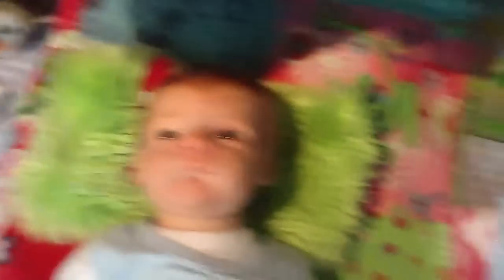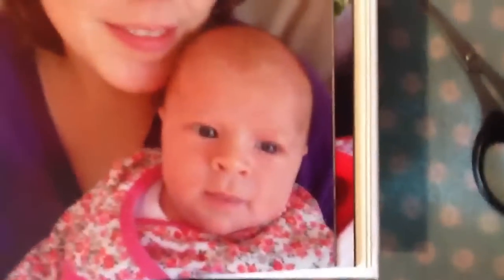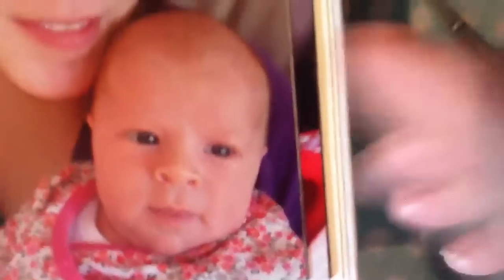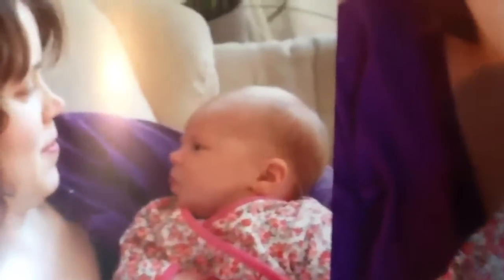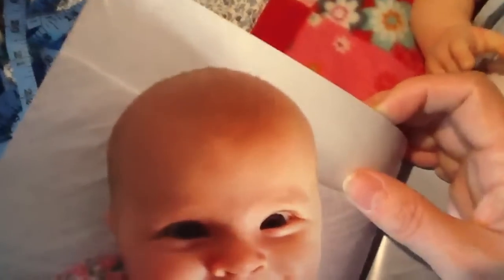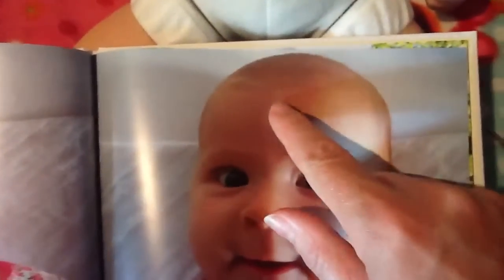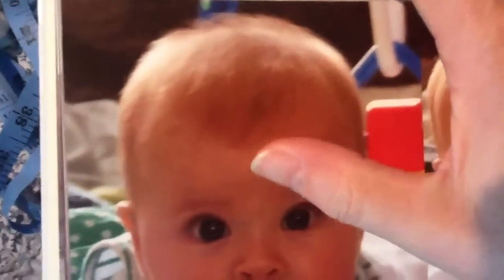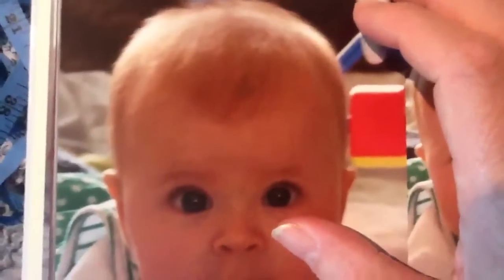Modifacations Ronon Max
Hair and body...